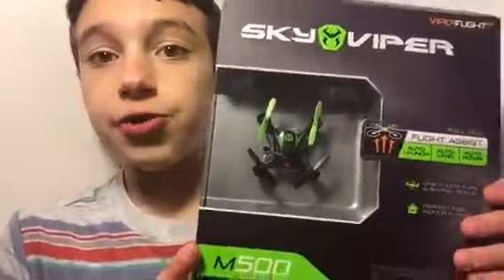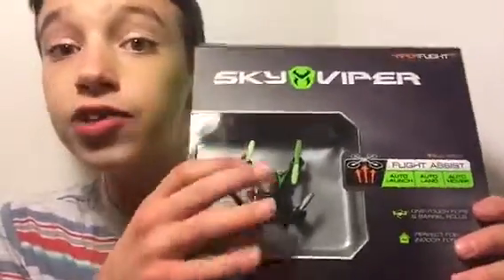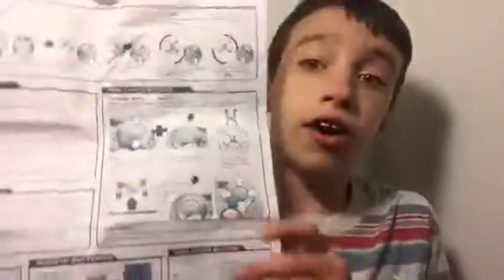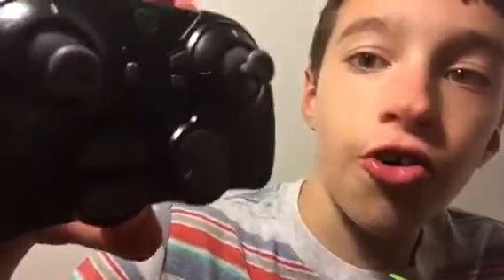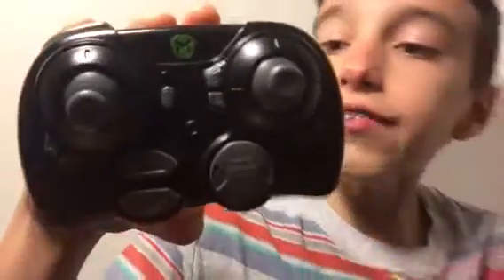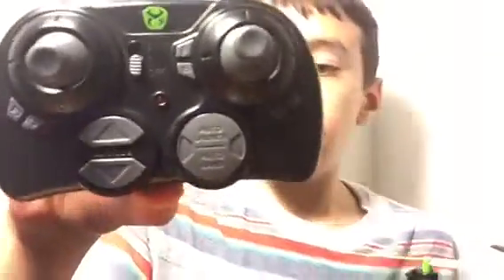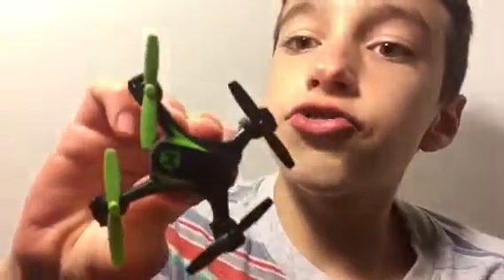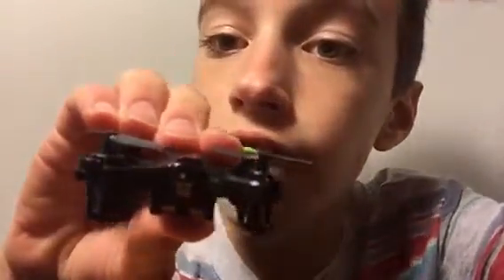IT ATTACKED ME! Mini drone review!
I bought a mini drone!